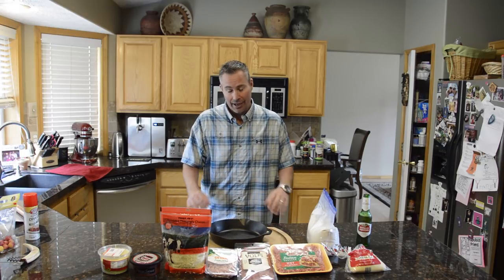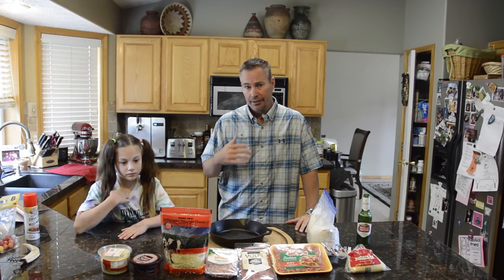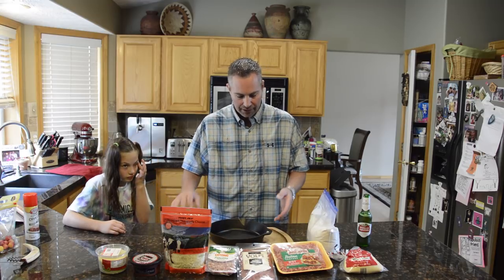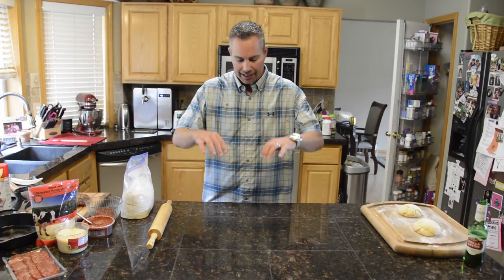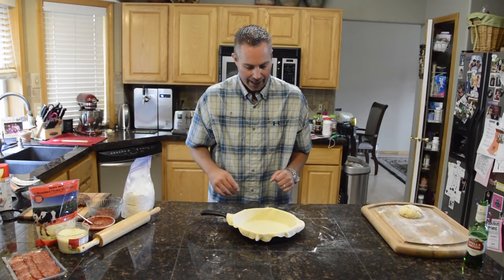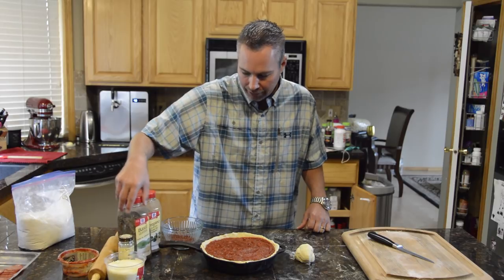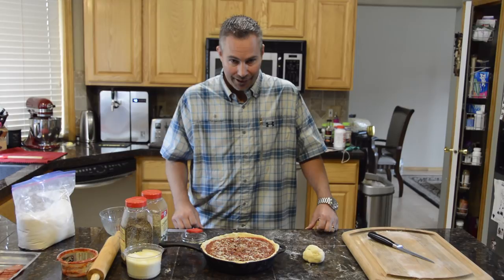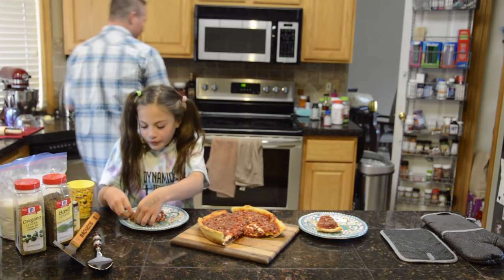Chicago Style Deep Dish Pizza Pie Recipe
If you like Chicago style deep dish pizza pies, this is a recipe for you on the BBQ! This video was inspired by YouTube videos from Giordano’s and our experience at Gino’s East in Chicago.

Recommended Facebook Groups: (just go to Facebook and search for these group names and join)
American Grilling
Backyard grill masters
BBQ & Grilling Recipes, Tips, and Tricks
BBQ -SMOKERS-GRILL RECIPES
Pellet grill cooking tricks and recipes
Pellet Grill Enthusiasts
Traeger BBQ Grills and Recipes
Traeger Grill Nation
Traeger Grill Owners
Traeger Grill Owners Anyone Can Join
Traeger Nation BBQ Group
Many more….

Chicago Deep Dish Pizza Pie Recipe:

Ingredients:
- 2 16 oz bags of ready-to-bake pizza dough (we like Trader Joe’s)
- 1 16 oz container of fresh pizza sauce
- 1 package ground spicy Italian sausage (Johnsonville used here)
- 1 package of pepperoni (Volpi Gourmet Pepperoni used here)
- 1 4 oz container of Citterio Cubetti Pancetta Italian Style Cured Bacon
- 3/4 lb of fresh Mozzarella cheese
- 1 to 2 Tsp of freshly grated parmesan cheese
- Pinch of Oregano, Basil, and Rosemary
- 1 Tsp of butter
- 10” cast iron skillet used here

Instructions:

Step 1
- Follow instructions for pizza dough. This dough requires to be rolled into a loose ball with flour and rest for 30 minutes
- While dough is resting, cook Italian bacon and make the sausage patty (sausage patty should be shaped to the pan bottom)

Step 2
- Roll out the first pizza dough. It’s thin crust BUT don’t make it too thin or the crust will be flimsy after it’s cooked
- Make sure your cast iron skillet is seasoned well and line it with butter for a golden crust
- Line pan with pizza dough and make sure to press to the bottom and sides so there are no air bubbles. Don’t worry about excess dough hanging over the pan, we’ll cut that off later.

Step 3
- Place the sausage patty on the dough. Break the patty up a bit if it doesn’t cover the edges to spread it out evenly.
- Add a layer of pepperoni covering the entire sausage patty
- Add Italian bacon on top of the pepperoni (I forgot to do so in the video;-(
- Add in a LOT of Mozzarella cheese (about 3/4 lb. used here)

Step 4
- Roll second thin crust (same thickness as the bottom layer
- Place the dough over the cheese and tuck it in like a pie crust, again with no air gaps on the sides
- Pinch holes in the top of the dough to allow the sauce to work it’s way into the cheese and meat layer, also it allows are to pass and no bubbles to form

Step 5
- Add pizza sauce to taste. We use the whole 16 oz. and love it
- Add a pinch (to taste) Oregano, Basil, and Rosemary
- Add grated parmesan (to taste) 1-2 tsps for added flavor
- (Optional) add some olive oil to the exposed crust to keep it from burning if you want to cook longer that 25+ minutes

Step 6
- Get you grill, pit, whatever your cooking on…to 400+ degrees and cook for 25-30 minutes until the crust is golden brown
- I like to go as close to or over 30 minutes if I can just to make sure I’m hot all the way to the center of the pie

Step 7
- Use a spatula to make sure the edges are loose and move the pie to a cutting board